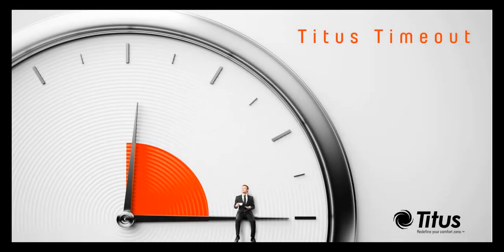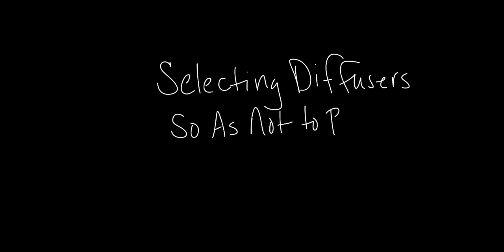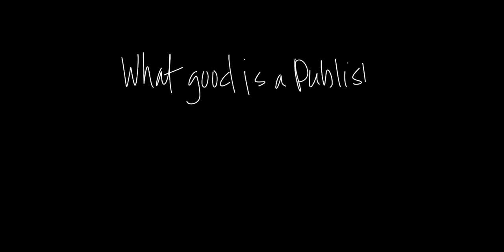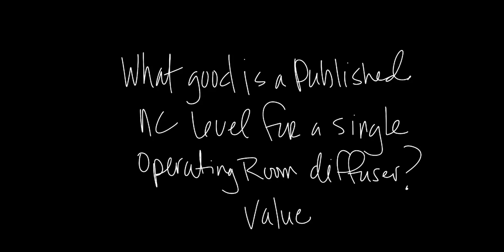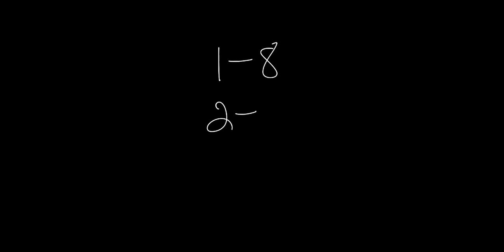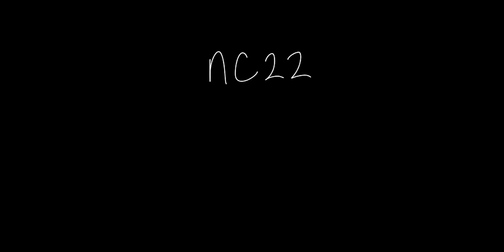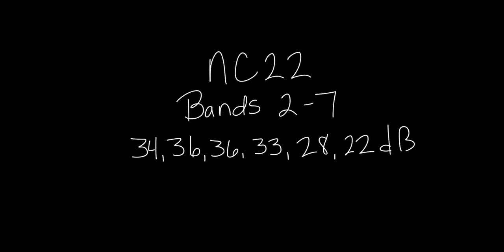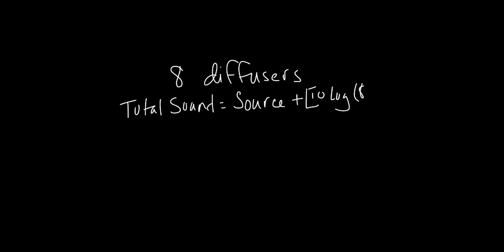Titus Timeout Podcast - Calculating Diffuser NC Levels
This weeks podcast discusses calculating diffuser NC levels